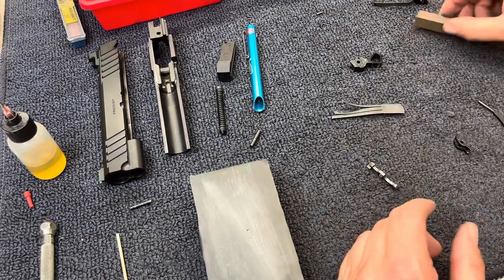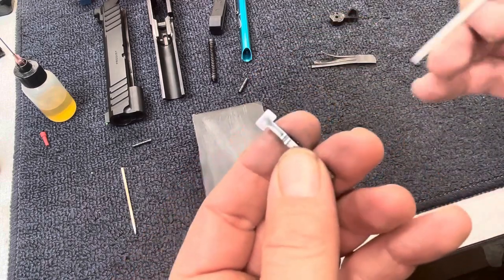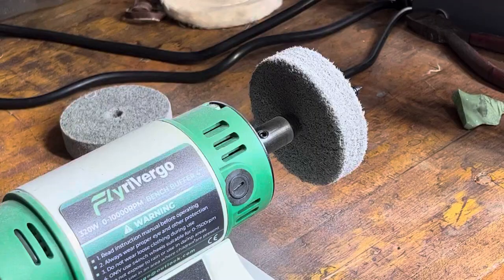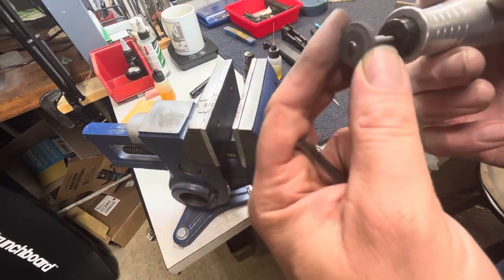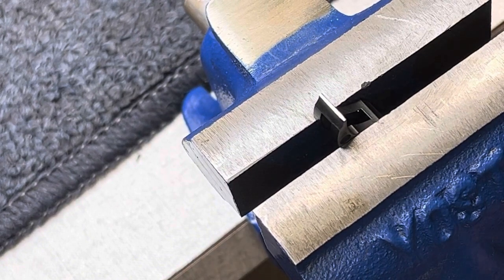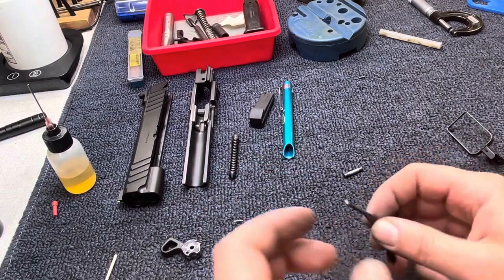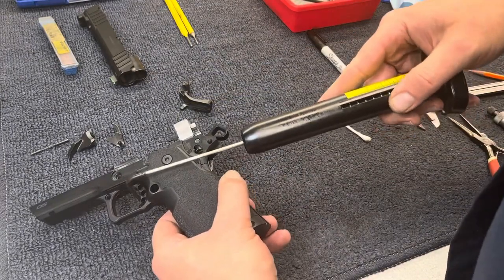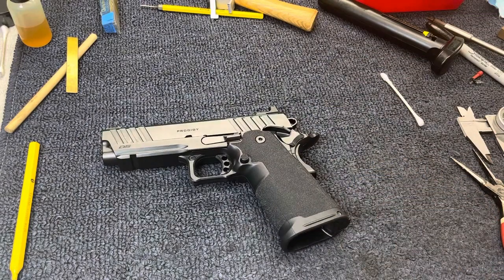Prodigy Trigger job Part 2